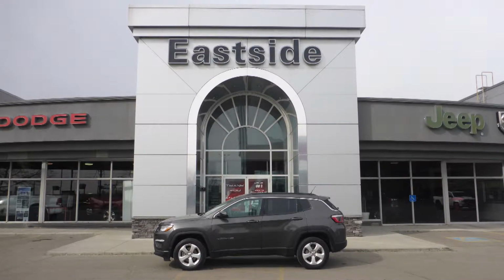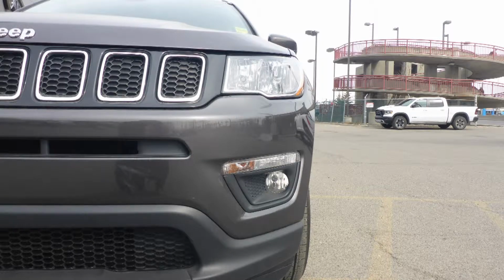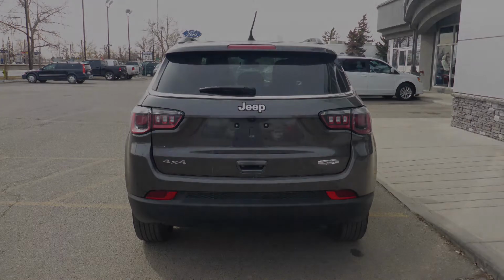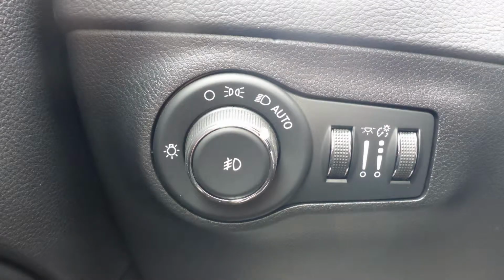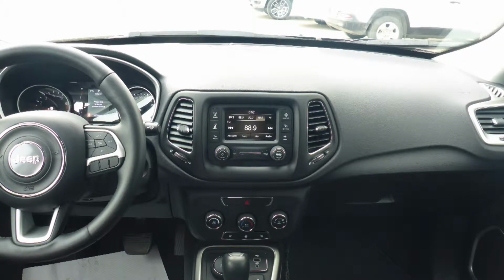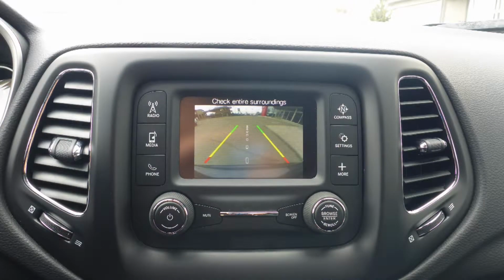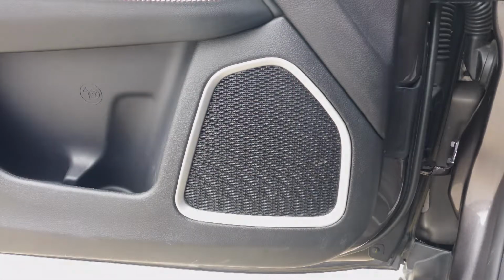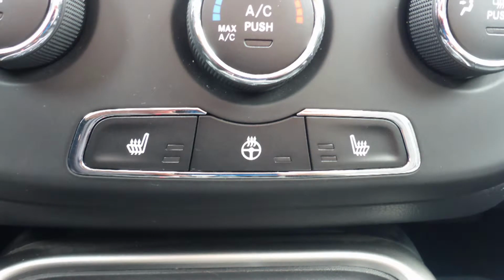2018 Jeep Compass North for Pablo - Eastside Dodge - Calgary, Alberta